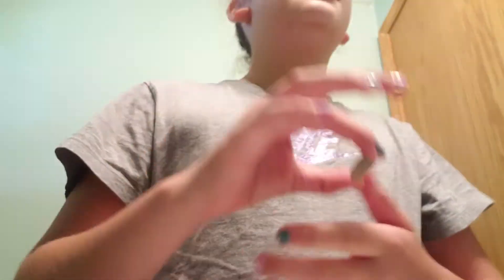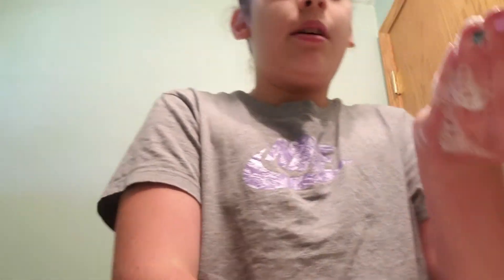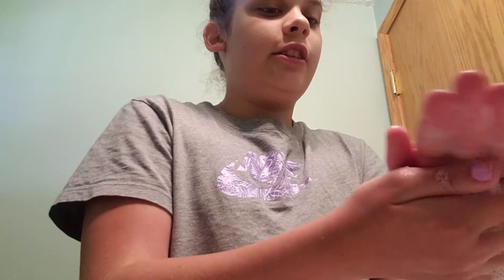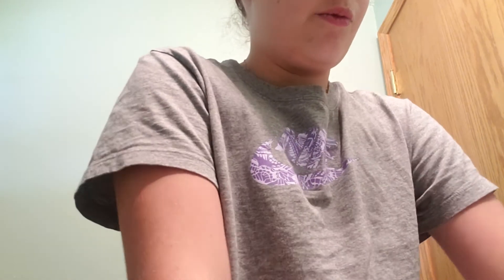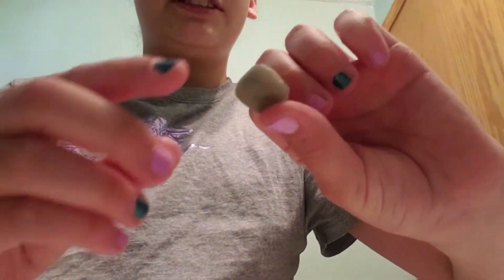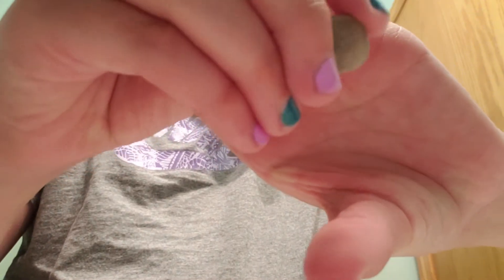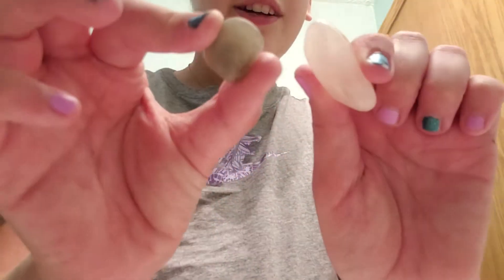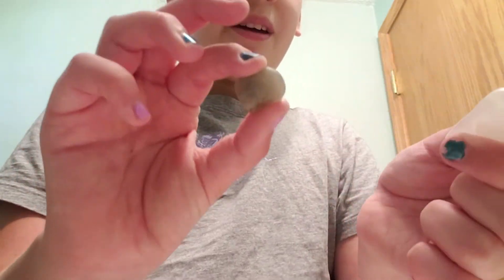How to clean a crystal